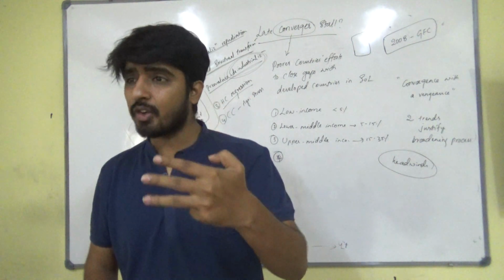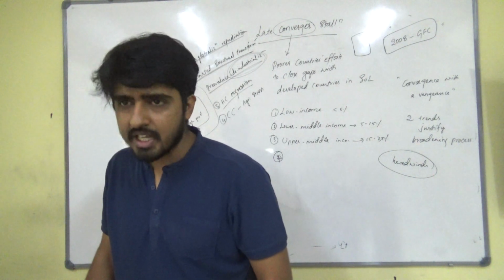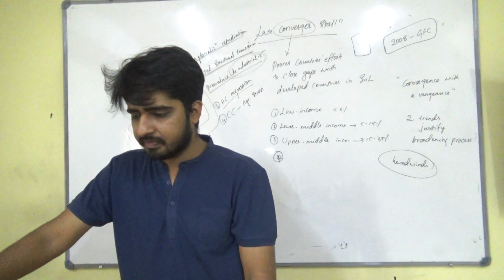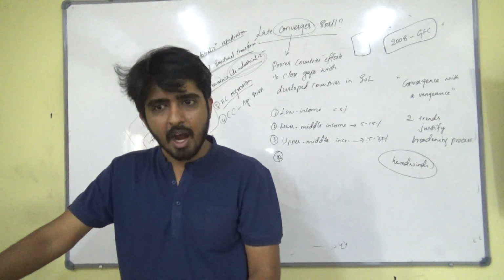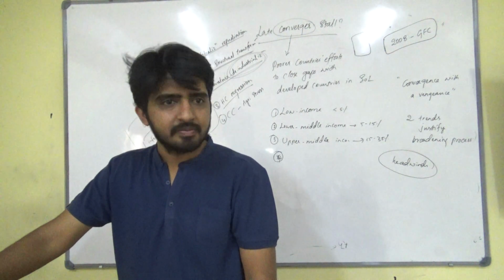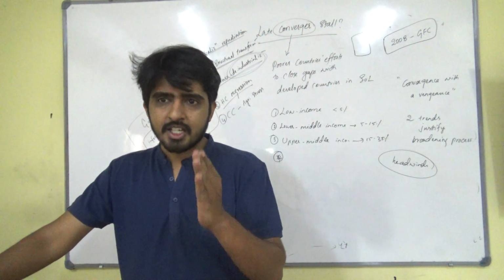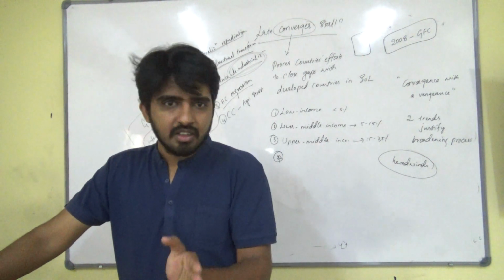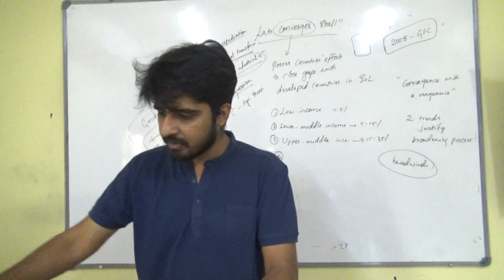Economic Survey 2018 | PART 6| Prelims 2019 | UPSC | UPPSC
Economic Survey 2018